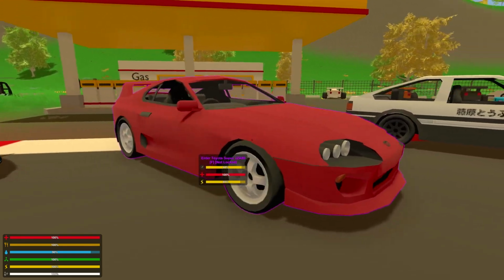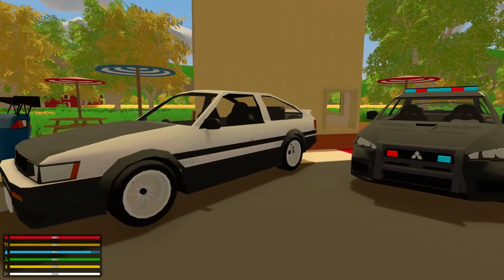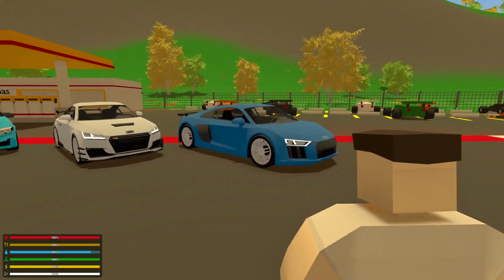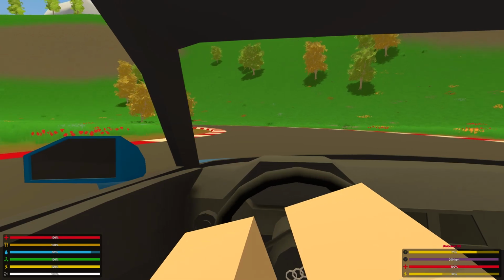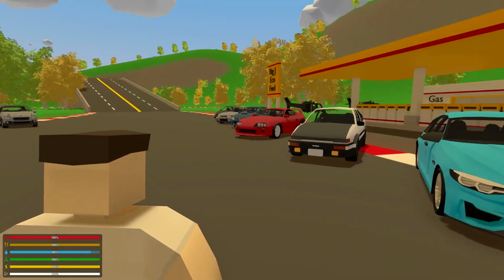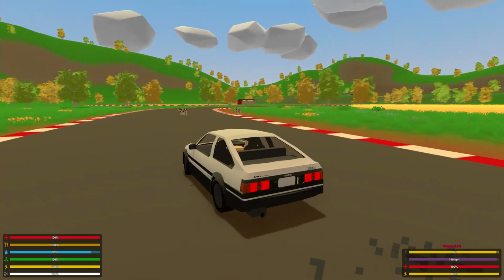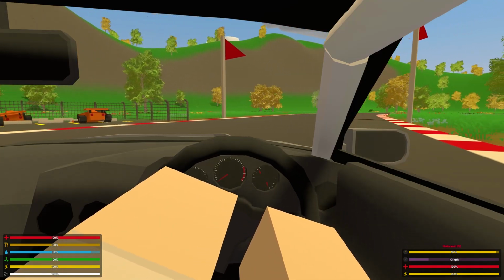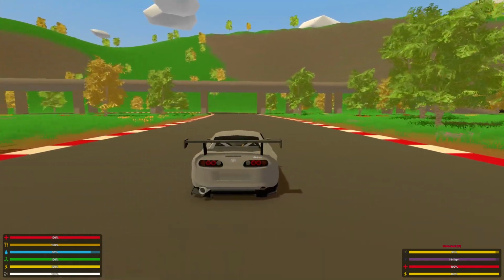INITIAL D IN UNTURNED! Bandit's Ultimate Vehicles Pack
This is a showcase of a mod which I stumbled upon on the workshop. It's basically Initial D in Unturned and it also features a lot more other detailed vehicles with awesome engine sounds :D
I really recommend checking it out because it's one of the best vehicle mods in my opinion. Its level of detail is incredible and I had a lot of fun driving these cars around on the racetrack with fellow friends with favorite car being the Toyota Supra, what's your favorite car? :D

1. LAKEY INSPIRED - Better Days
2. LAKEY INSPIRED - The Process

My Gear:
•Mouse: Roccat Kone Naval Storm
•Keyboard: Logitech G910
•Headset: Logitech G35
•Main Monitor: Asus ROG SWIFT PG279Q @165hz 2560x1440
•2nd Monitor: Asus VP278H @60hz 1920x1080

•CPU: i7 7700k @4.5Ghz
•CPU cooler: be quiet! Dark Rock Pro 3
•GPU: EVGA GeForce GTX 1080
•Case: be quiet! Dark Base Pro 900 [black]
•Mainboard: Asus Z270F
•Ram: Corsair LPX 16Gb @2666Mhz [black]
•PSU: Corsair AX860i
•M.2 SSD: Samsung 960 EVO [500gb]